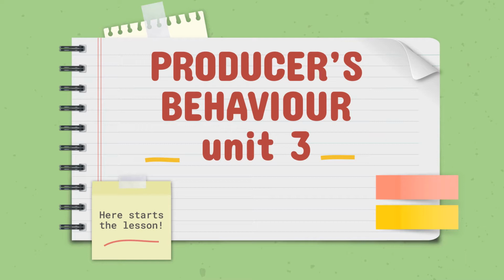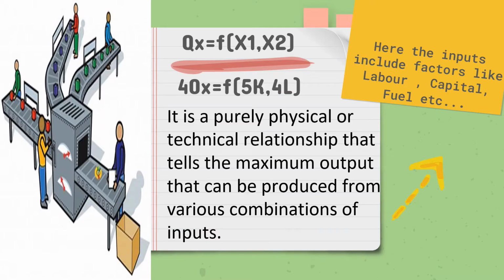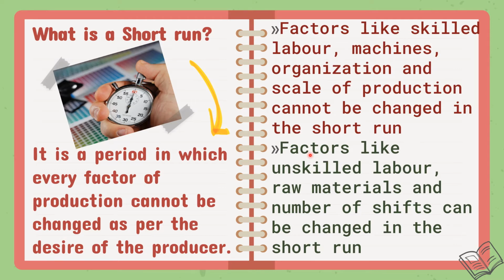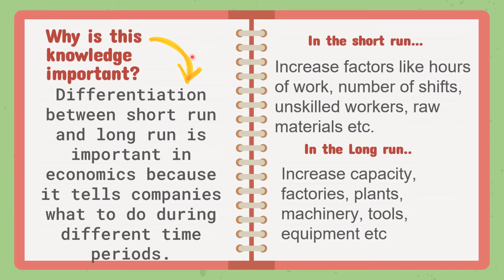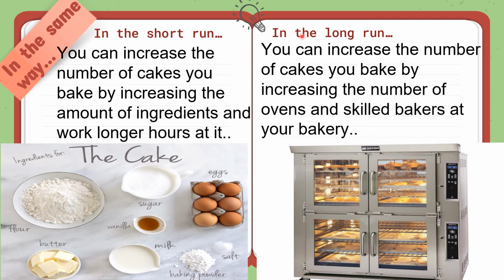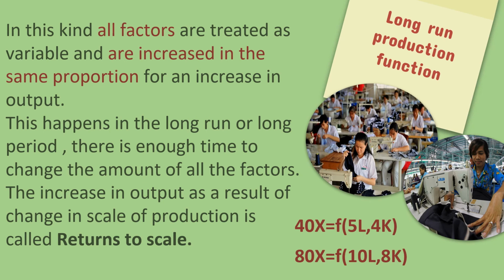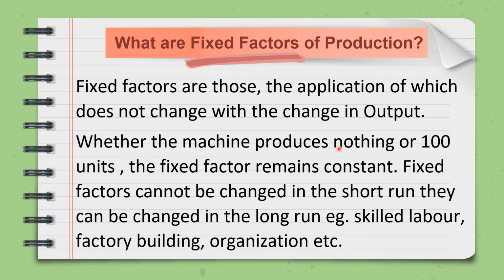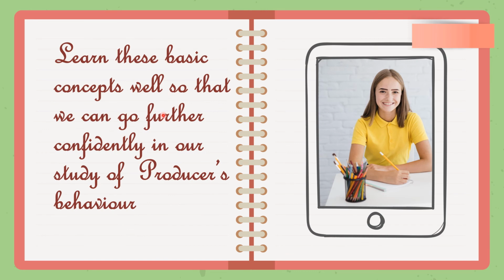Producers Behaviour Concepts- Part 1